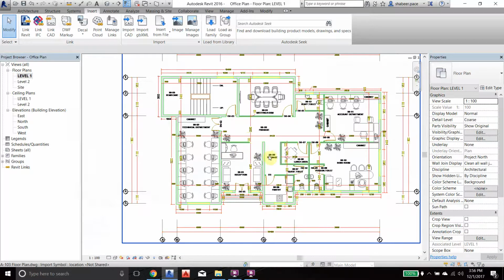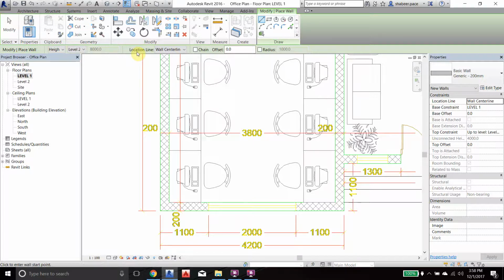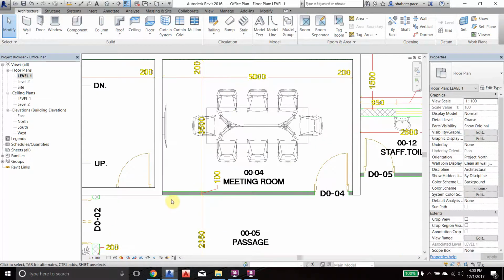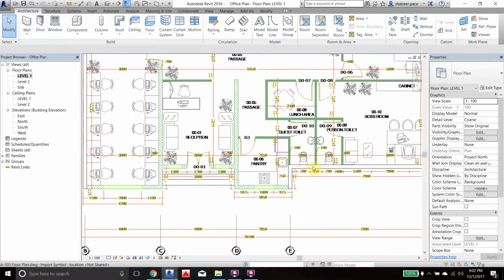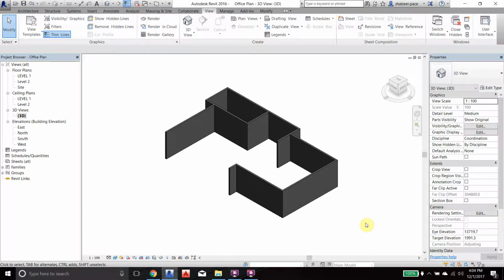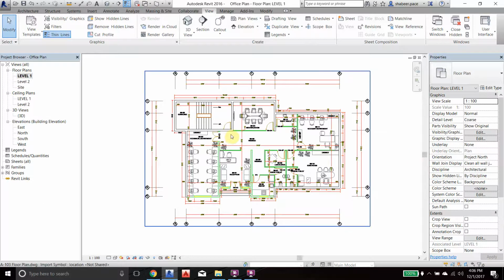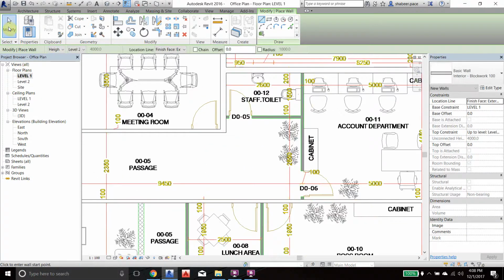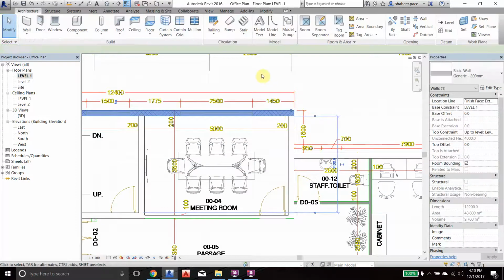Creating Walls on CAD File Revit